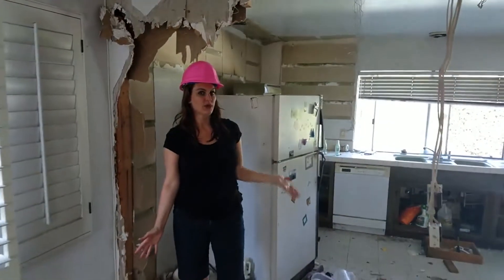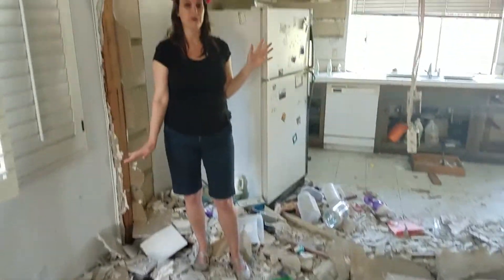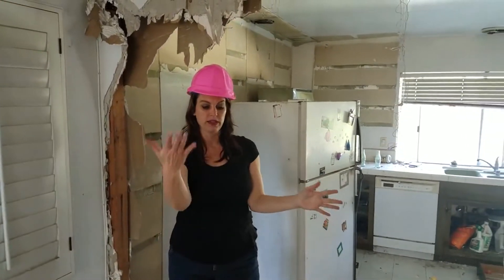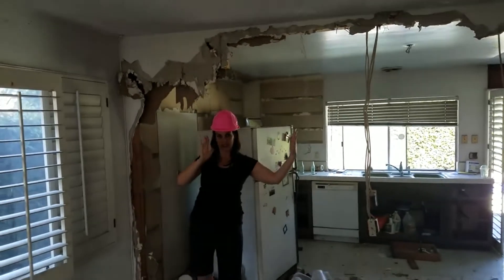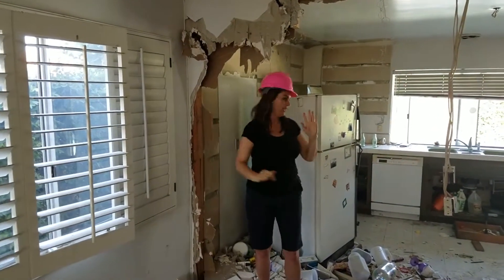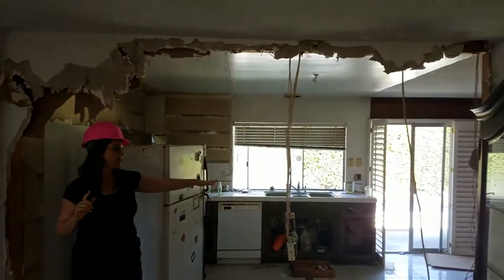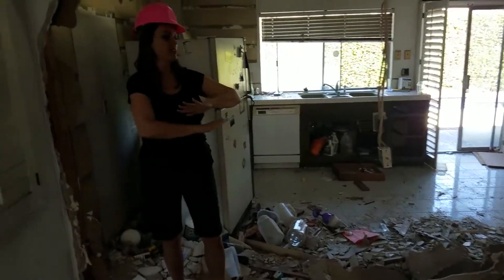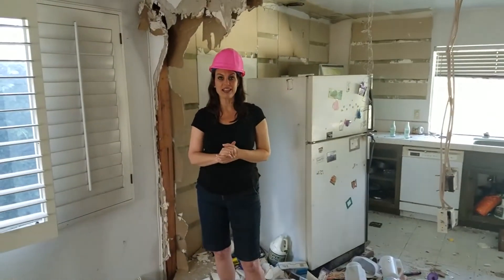Knocking out a wall to create a more open floorplan.